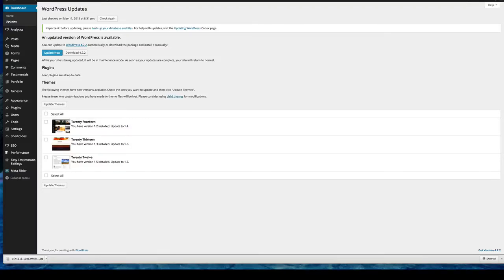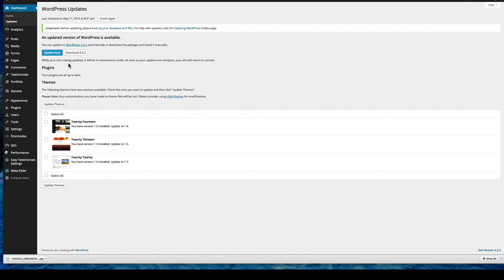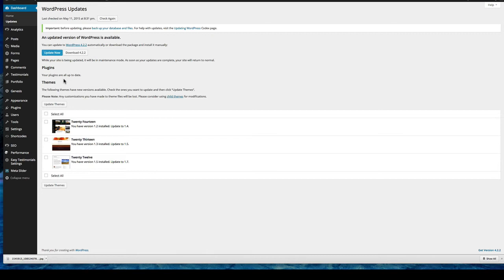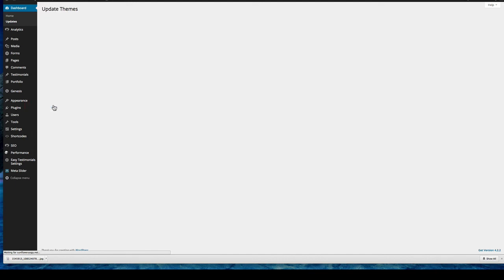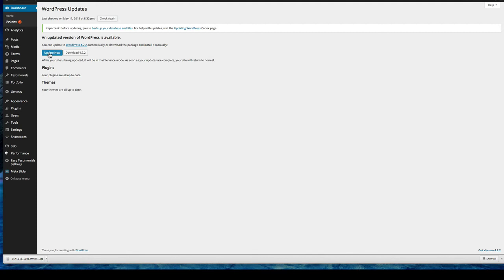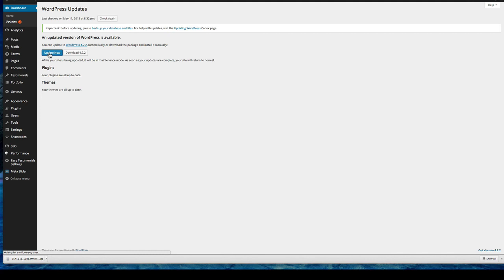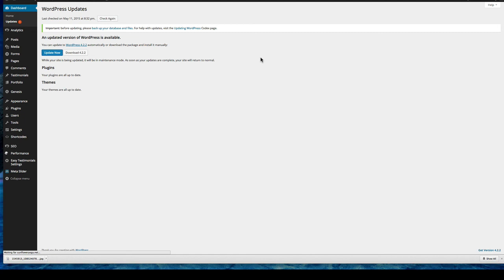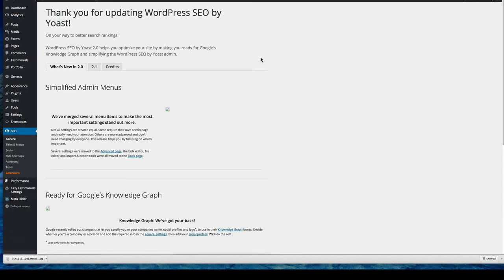How To Update Wordpress - in Dashboard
How to manually update worpress in the wordpress dashboard